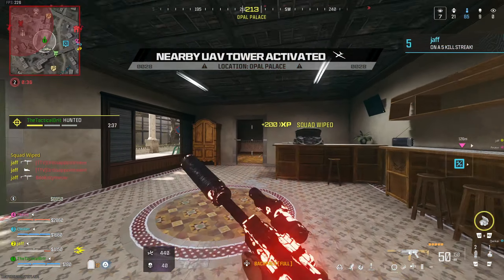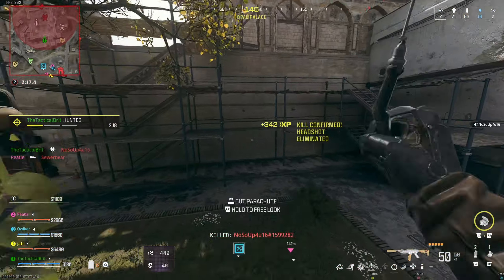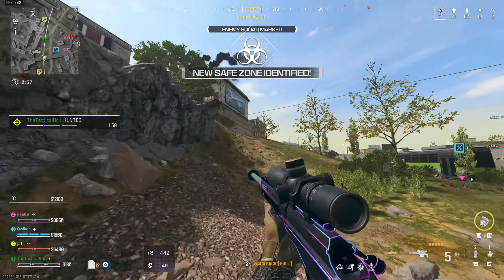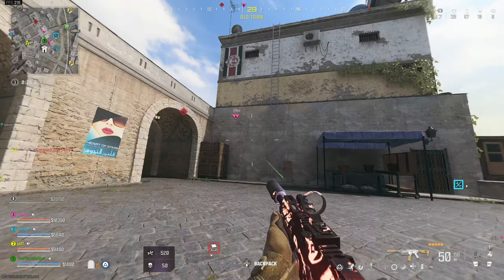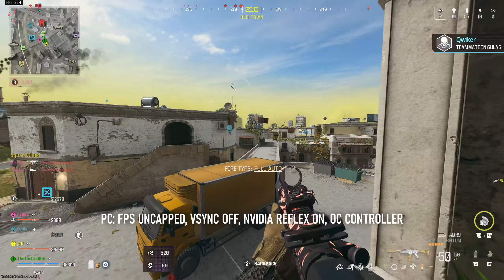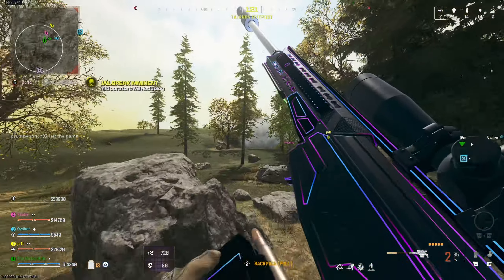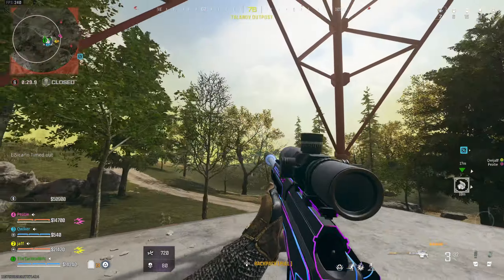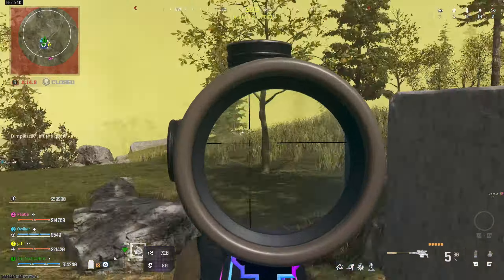THIS Is Making You A Worse Warzone Player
If you want to maximise your performance as a Warzone player, this video will explain everything you need to know to take your gameplay from average to exceptional.